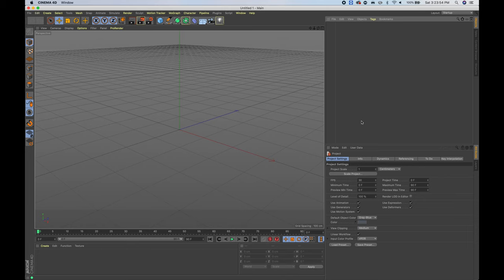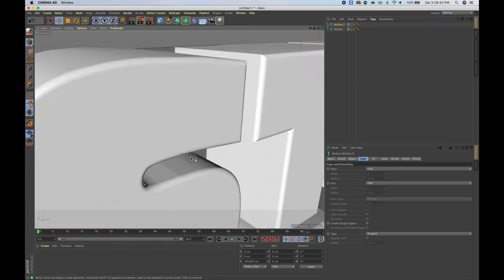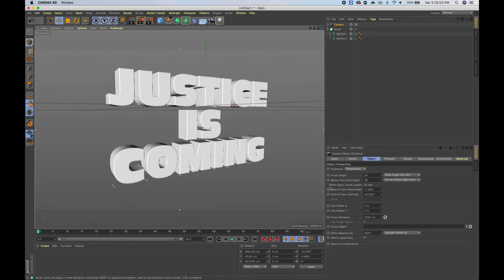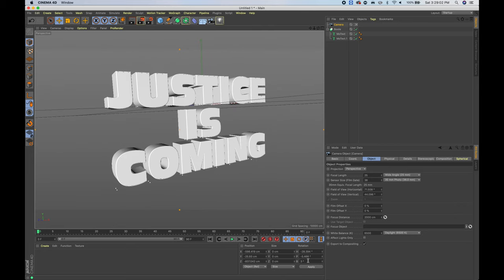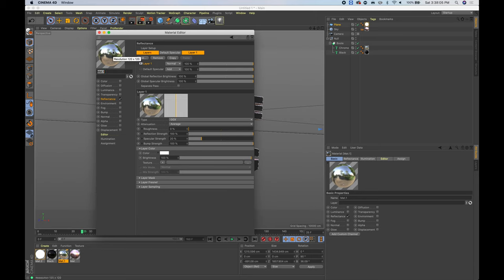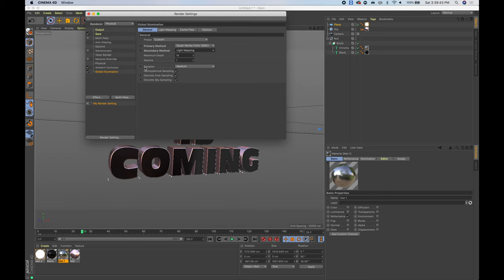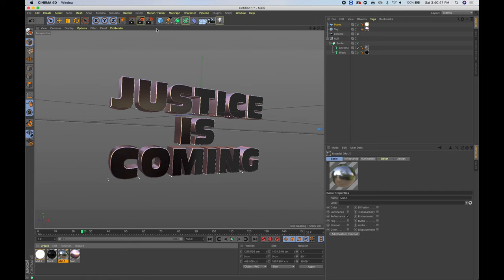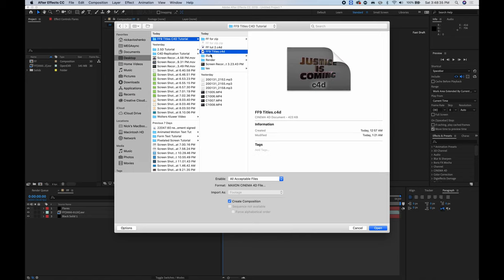FAST 9 Title Tutorial (C4D + AE)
Today's tutorial will be covering the process of creating titles similar to Fast and Furious 9. You will learn how to create the 3D Text, animate the camera, apply the materials, and render. In the After Effects section, we will make flares, fix the color of the text, and other smaller details.

5 CREATIVE TEXT / TITLE ANIMATION LOOKS! (Adobe Premiere / After Effects Tutorial)
5 Things After Effects Beginners Should Know
Cinema 4D Tutorial for Beginners - How to Create a Low Poly Environment
Best Cinema4D Tutorial for Beginners
Export OBJ sequence with no plugins to Element 3d (C4D Tutorial)
Cinema 4D Octane Tutorial - How to make a Daily sci-fi render
Introduction to Cinema 4D (Beginner Tutorial)
Cinema 4D Tutorial - Fill an Object with Dynamics clone without intersection
C4D TUTORIAL | Simple Cute House (Ultra-Beginner)
Cinema 4D - Create Your First Animation ( Beginner)
How to Model an Isometric City - Cinema 4D Tutorial
How to export an animation from Cinema 4D to Element 3D
MOVING SWEEP ANIMATION (Cinema 4D Tutorial)
Cinema 4D R19 Voronoi Fracture New Features
C4D Fake Fluid Effect - Cinema 4D Tutorial (Free Project)
Cinema 4D Tutorial - How to Make a 3D Model of a Virus
C4D Snow Globe - Cinema 4D Tutorial (Free Project)
C4D Abstract Ring - Cinema 4D Tutorial (Free Project)
Cinema 4D R20 tutorial - Animated cartoon icing
Cinema 4D Octane Tutorial - Create Sci-Fi Scene
C4D Infinite Looping Hands - Cinema 4D Tutorial (Free Project)
Cinema 4D Tutorial - Creative Ways to Use Voronoi Fracture
Realistic Neon Signs Tutorial | Cinema 4D
Sliced Gold | Cinema 4D tutorial - Part I
C4D Pipes - Cinema 4D Tutorial (Free Project)